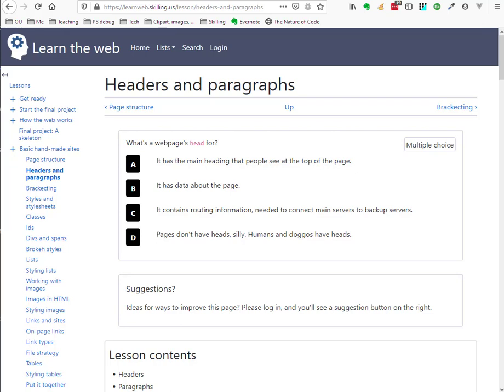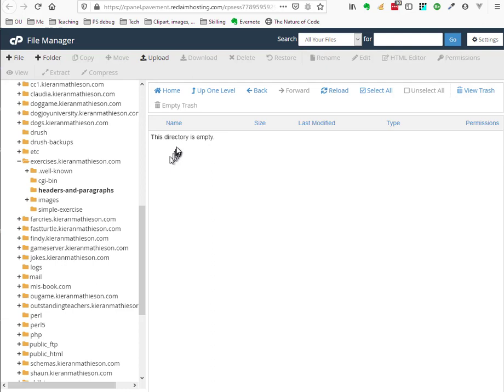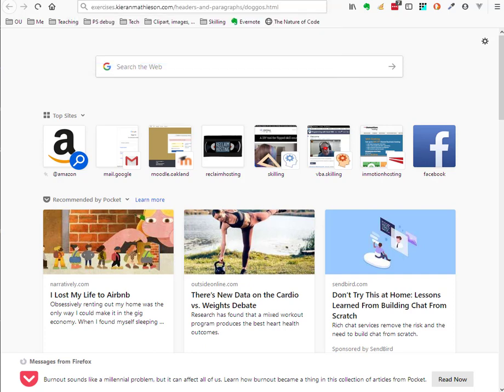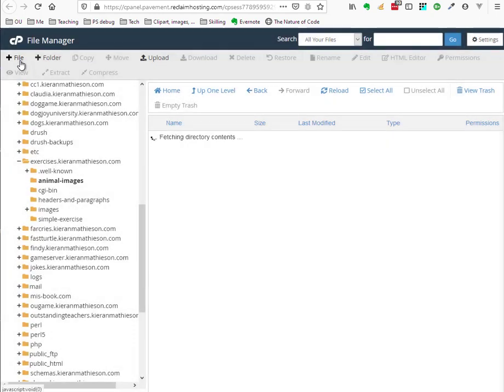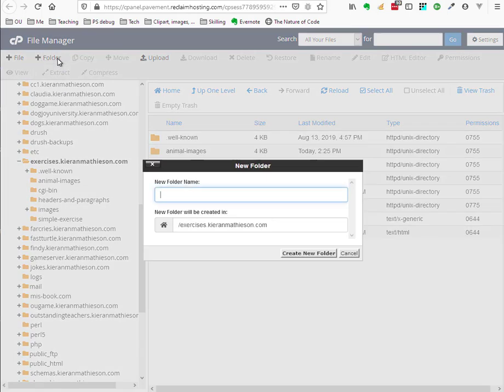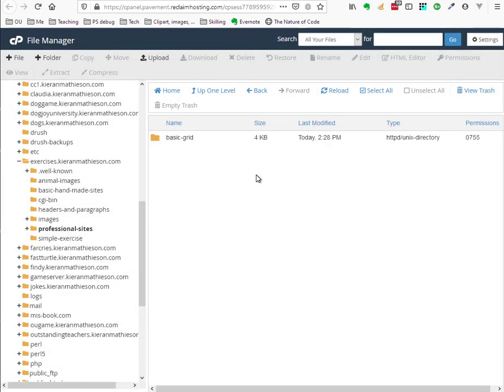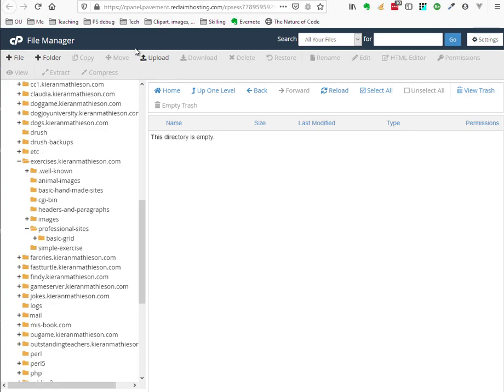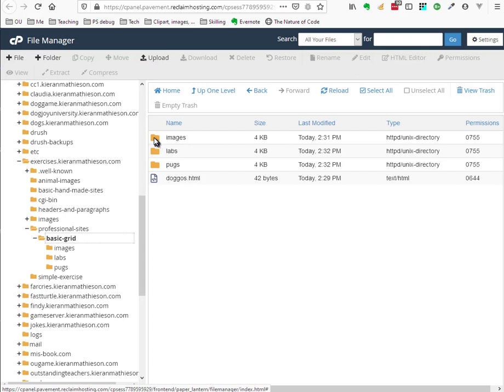Organizing files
Evan asked for an explainer on organizing files. Here it is.